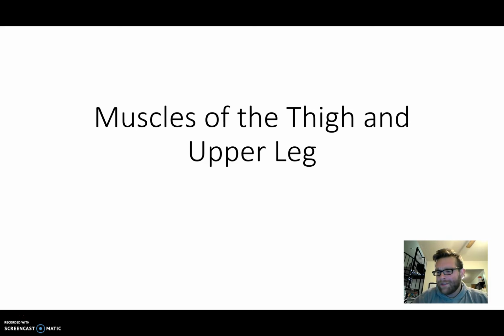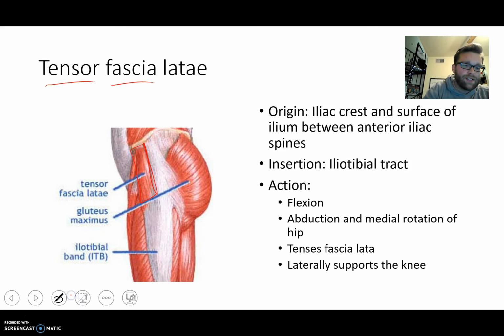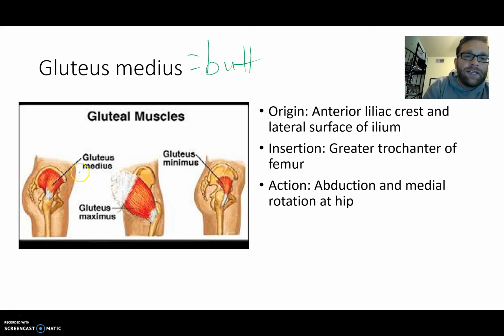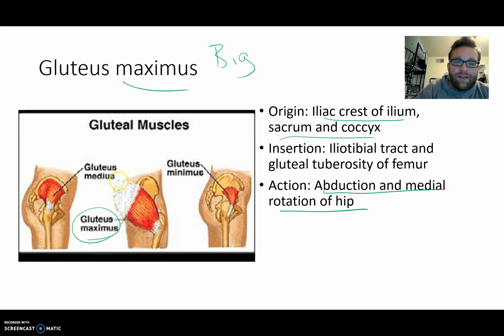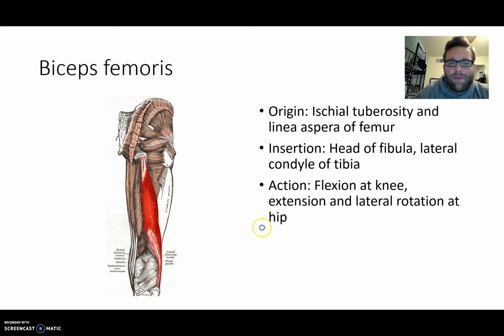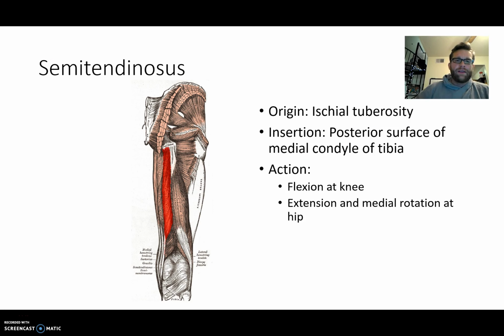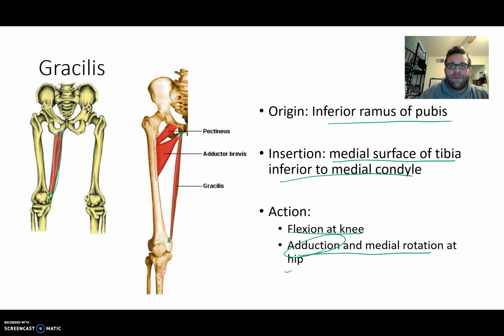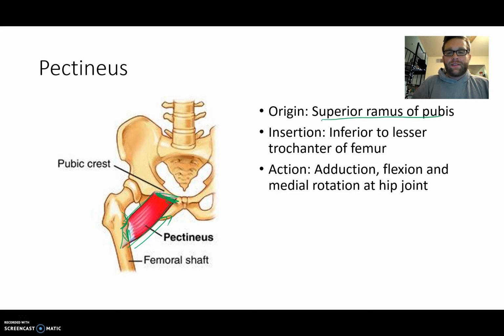Muscles of the Thigh Part 1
Origin, Insertion, and Action of these muscles